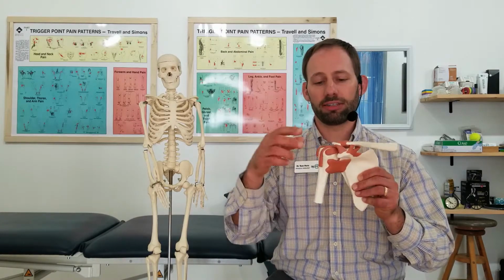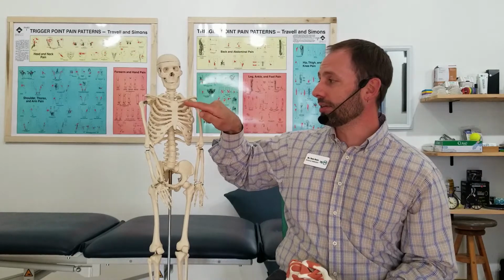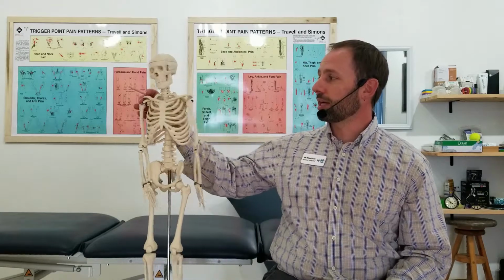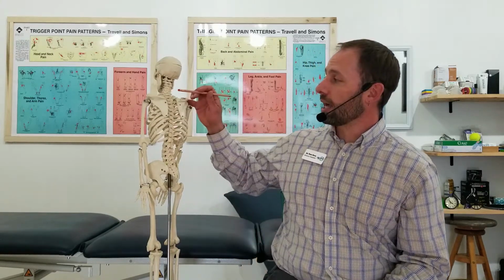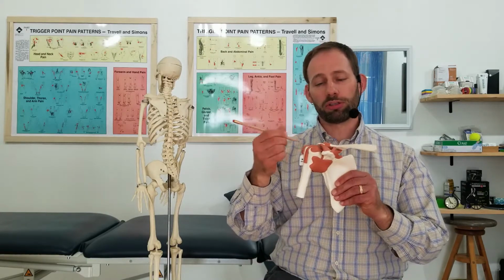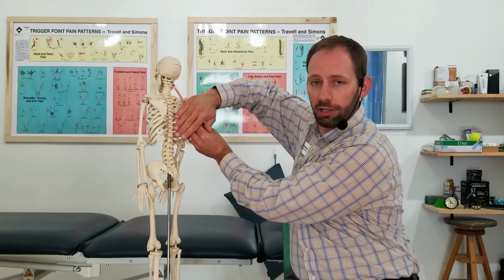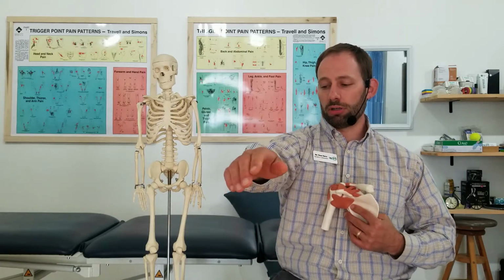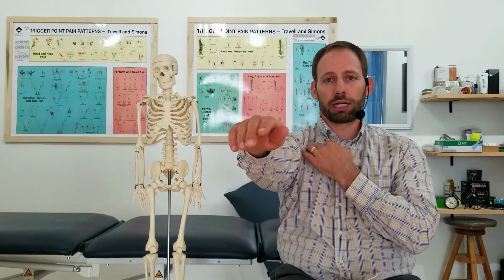Scapular Stabilizer Muscles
Learn about the Scapular stabilizer muscles which include the Upper Trapezius, Middle Trapezius, Lower Trapezius, Rhomboid Major, Rhomboid Minor, and Seratus Anterior